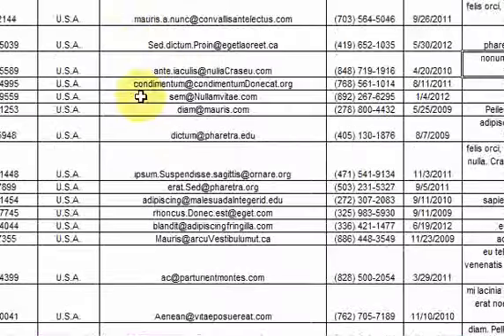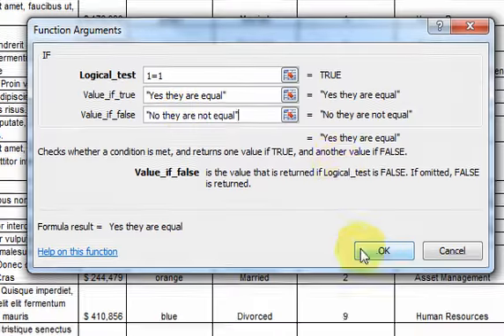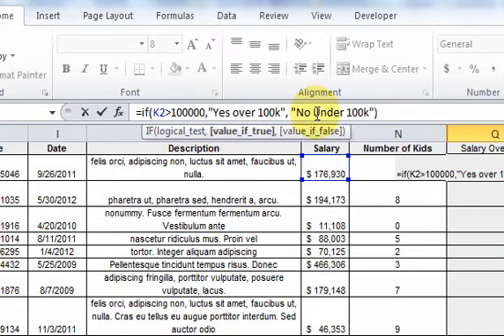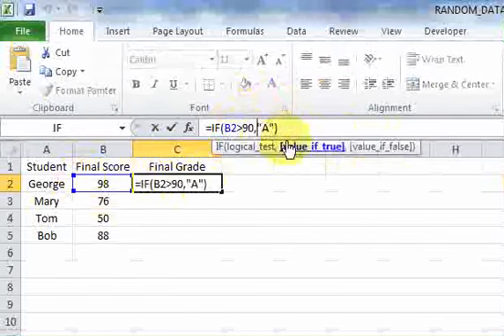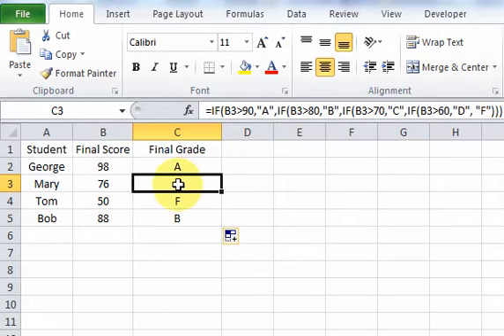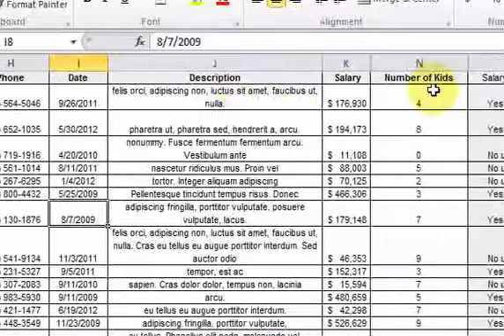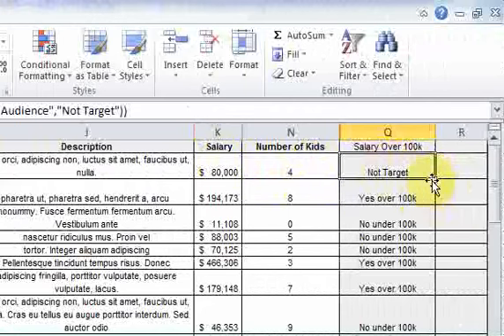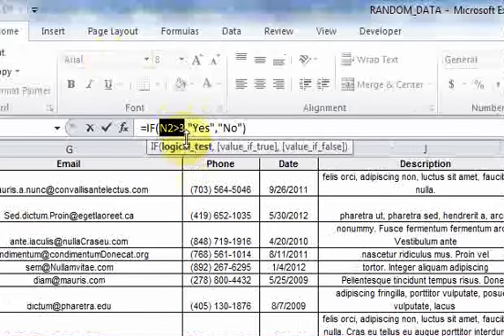Excel IF() Function - Download files at ExcelVBASQL.com!